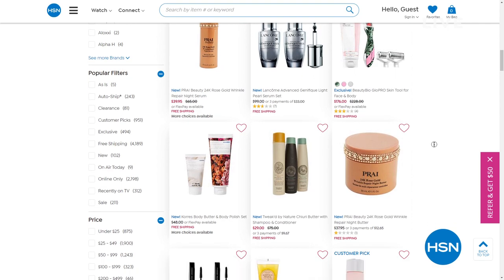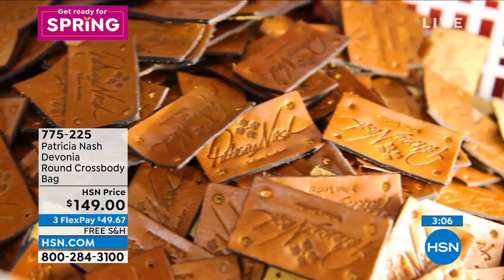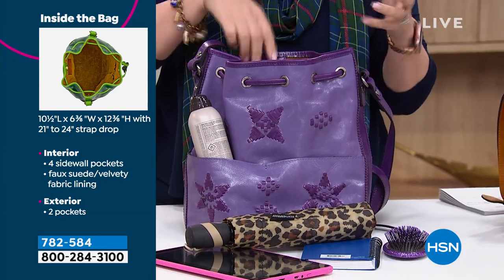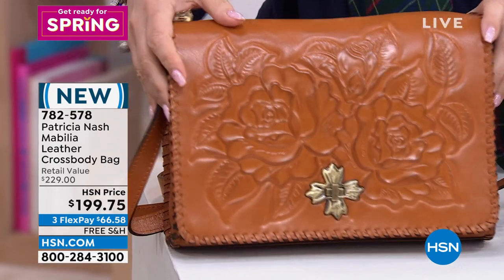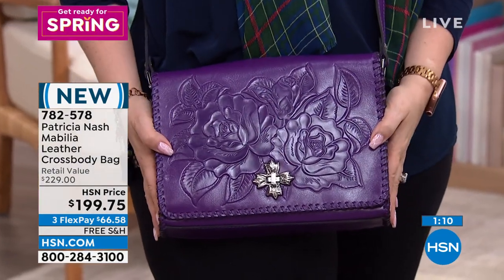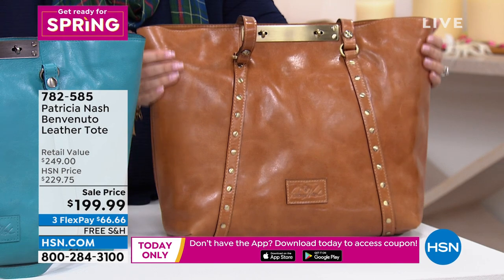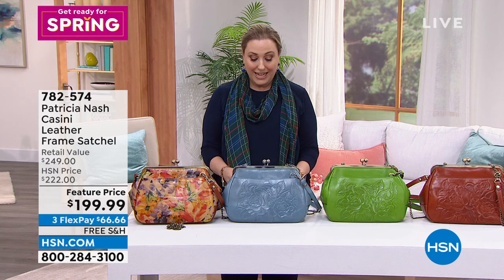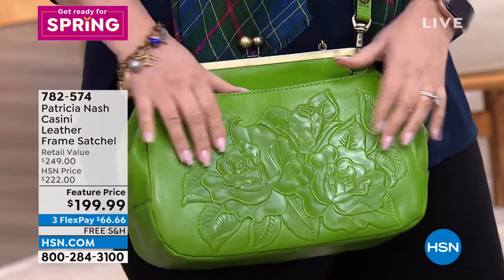HSN | Patricia Nash Handbags & Accessories 02.27.2022 - 03 PM